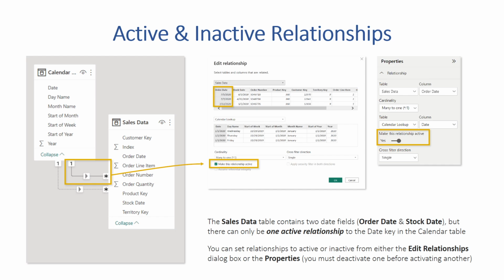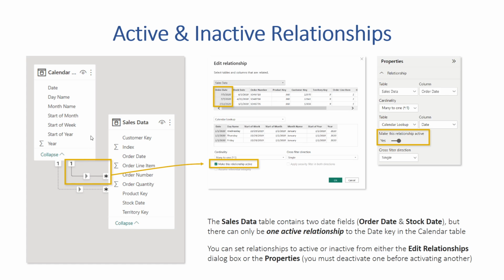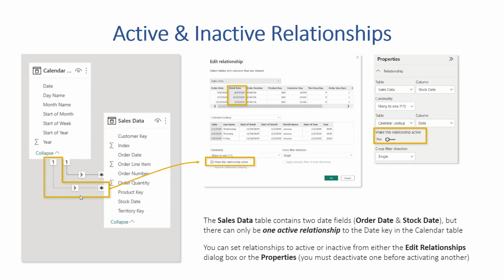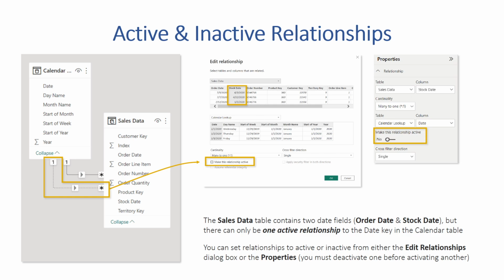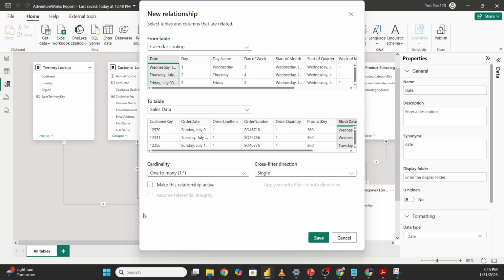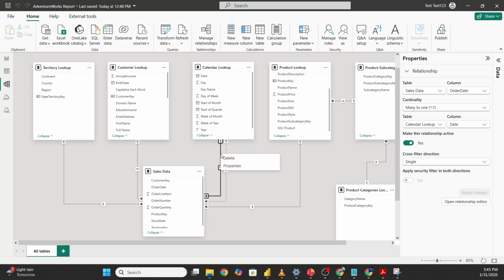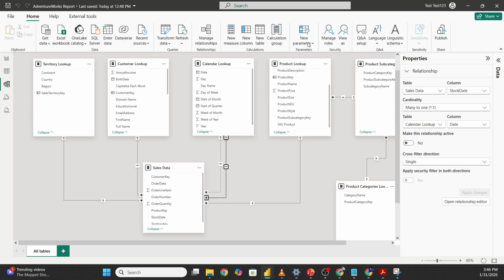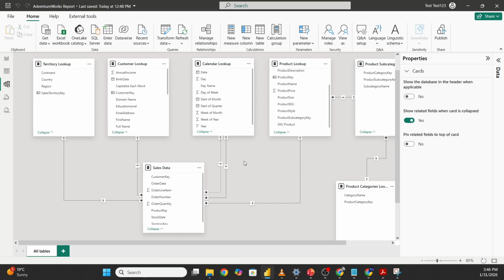Active vs In Explained with Real Example active Relationships in Power BI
In this video, we explain Active and Inactive Relationships in Power BI using a real-world data model with multiple date columns.

You’ll learn why Power BI allows only one active relationship, how inactive relationships work, and how this impacts your reports and calculations.

This concept is critical for real projects and Power BI interviews.

📌 Topics Covered

✔ What is an Active Relationship
✔ What is an Inactive Relationship
✔ Why Power BI allows only one active relationship
✔ Order Date vs Stock Date scenario
✔ How to activate/deactivate relationships

Data Analysts
Interview preparation
Anyone confused with date relationships

⏱️ TIMESTAMPS
00:00 – Why this topic confuses everyone
00:10 – Active vs Inactive relationships explained
01:10 – Sales table with multiple date columns
01:40 – Why only ONE relationship can be active
02:30 – How to make a relationship inactive
02:50 – Editing relationships from Model View
03:10 – Properties pane explained
04:00 – Real project scenario (Order Date vs Stock Date)
04:40 – Common mistakes & best practices
05:00 – Summary & interview tips

active inactive relationships power bi, power bi date relationships, order date vs stock date power bi, power bi data modeling concepts